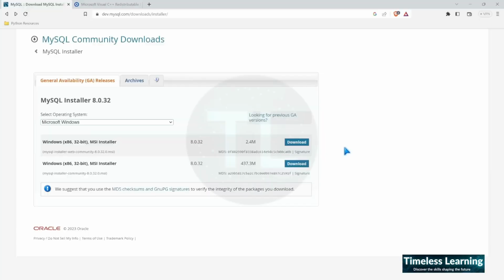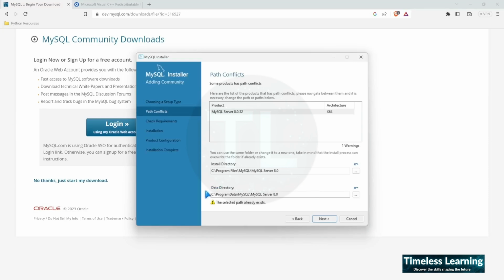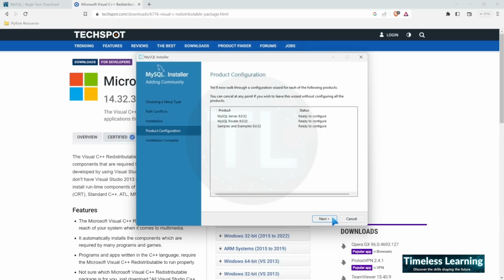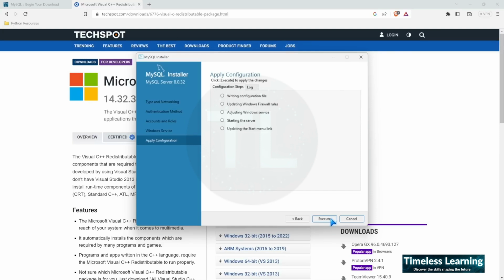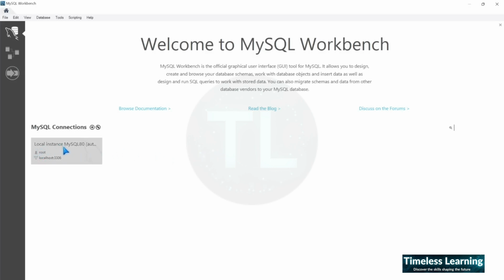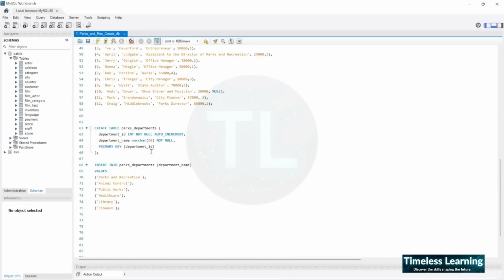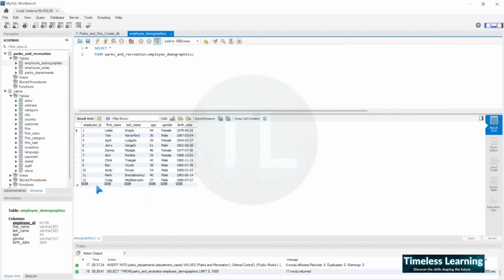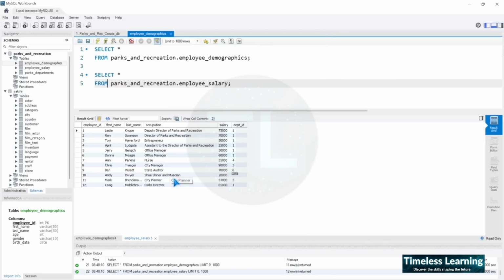LESSON 1 | Installing MySQL and creating Database | MySQL for beginners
💻 Ready to dive into databases?
In this beginner-friendly video, you’ll learn how to install MySQL on your computer and create your first database from scratch.

🌟 What you’ll learn:

How to download & install MySQL
How to set up MySQL Workbench
How to create, view, and manage databases

Use these to follow along with the lessons and practice what you learn. 💪

All lesson resources — SQL scripts, Python projects, and datasets — are neatly organized and FREE to download.
Save the link because we’ll keep adding new materials weekly!